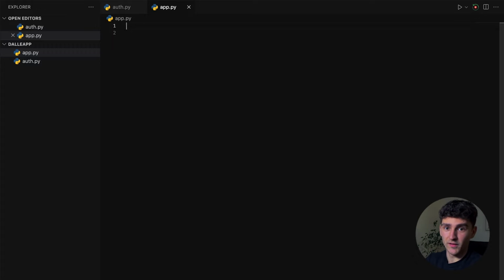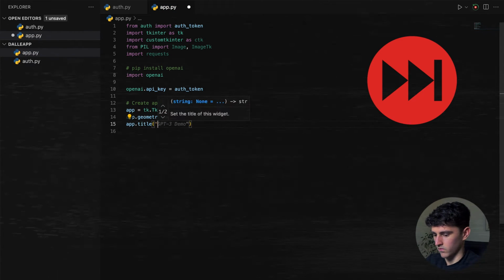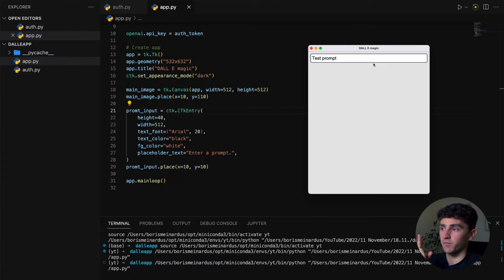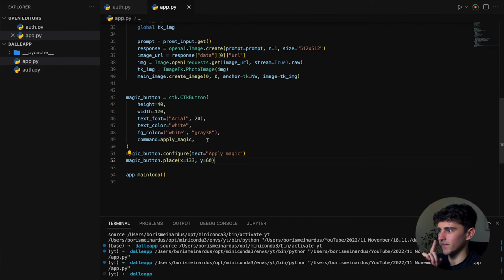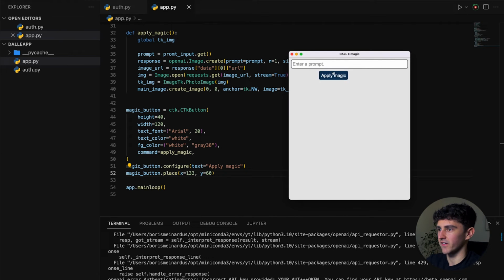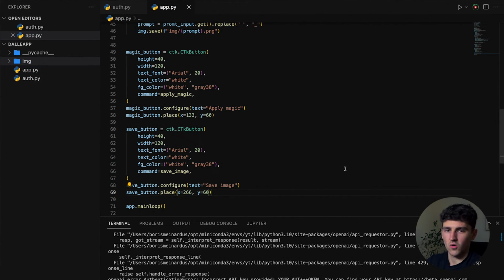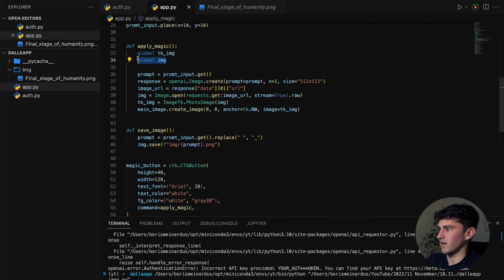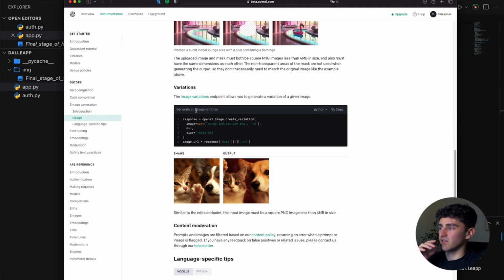Building a Text to Image App USING AI! [OpenAI DALLE 2 API]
Let's use the new DALLE 2 API by OpenAI to build a simple app that takes in a text prompt and then generates an amazing image!
This video will show you how simple it is to use the API!

📺 My monitor
🖥 Newer version of monitor
⌨️ Keychron K2
🖱 Logitech MX Master 3
💾 SansDisk SSD
📋 Whiteboard (alternative
🏗️ Cable management rack